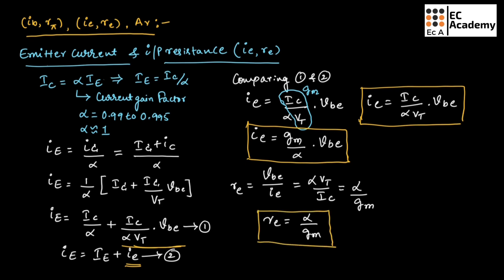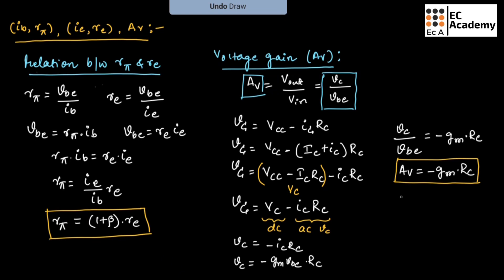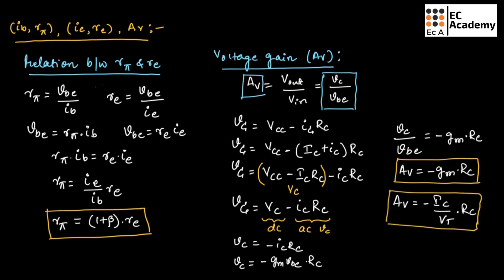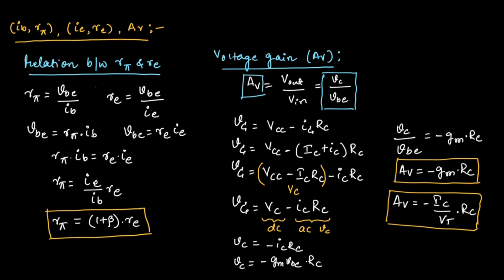AEC#5 Base current & input resistance, Emitter current & input resistance, voltage gain ||EC Academy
In this lecture, we will understand Base current & input resistance, Emitter current & input resistance, voltage gain.